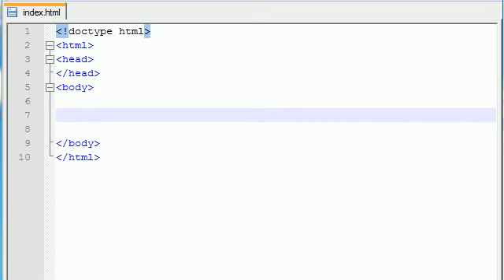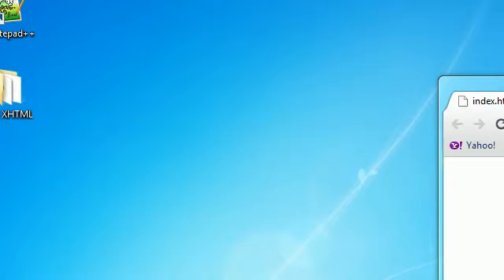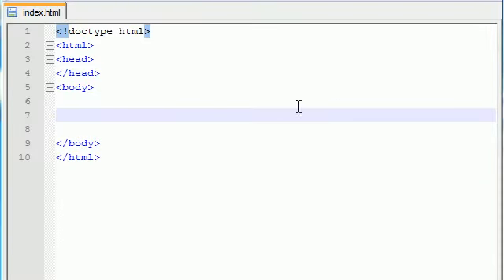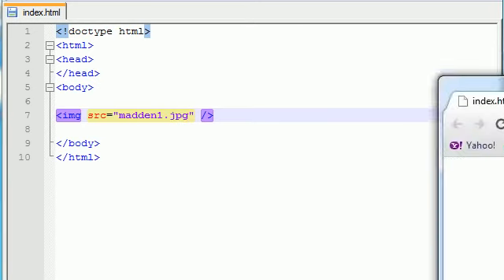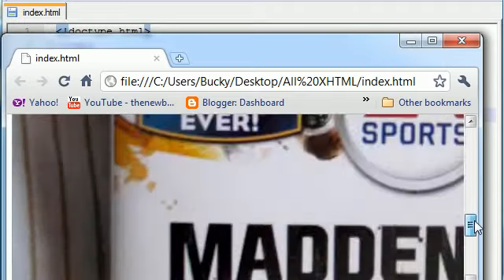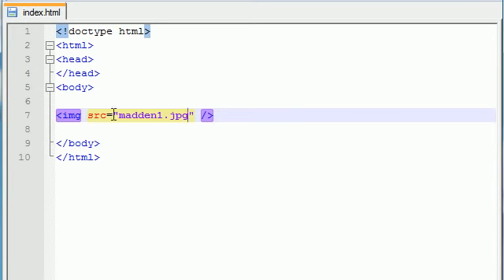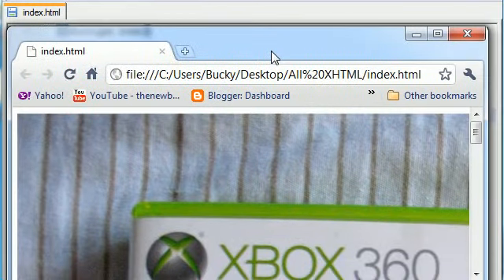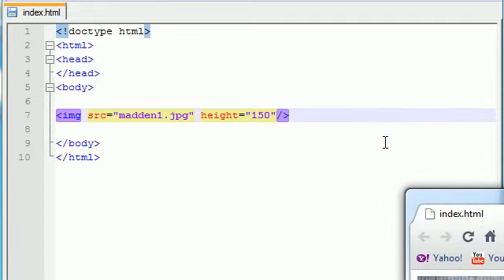XHTML and CSS Tutorial 10 Resizing Images bcO7 5zYY 4